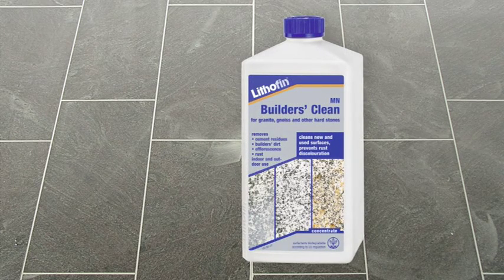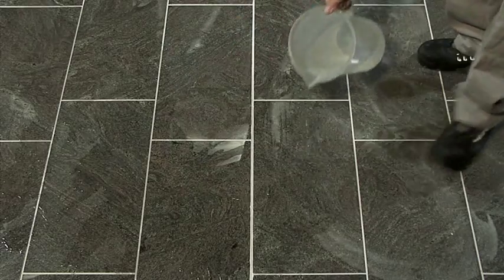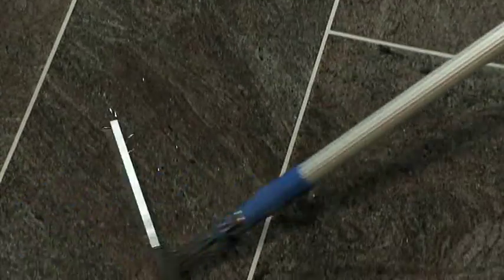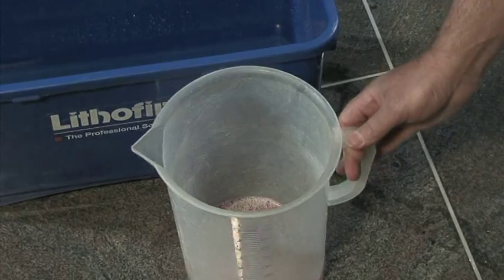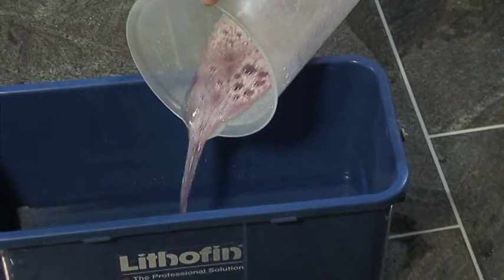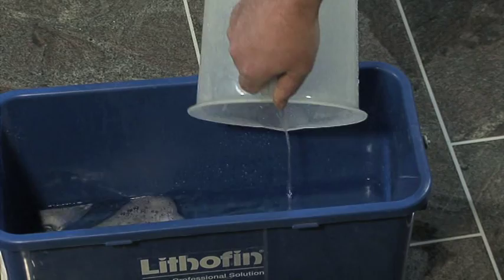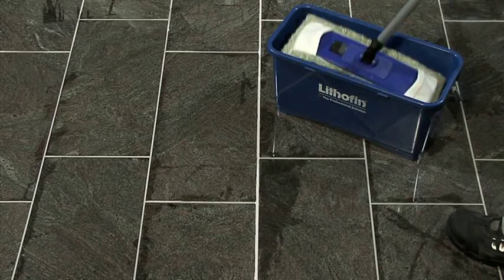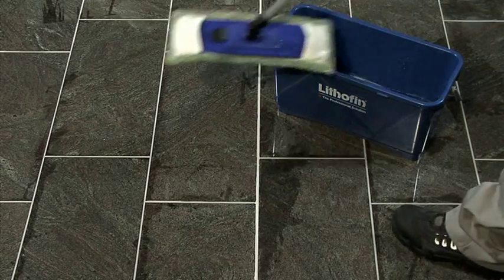Hard Stone (polished) indoors - cleaning